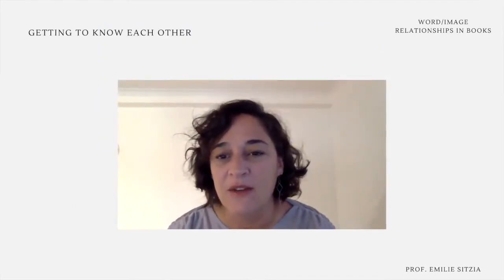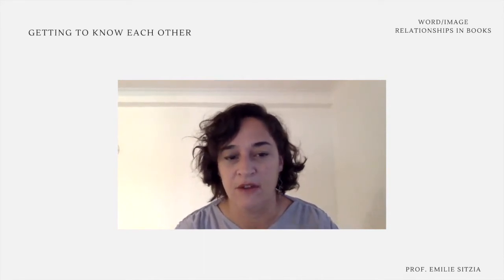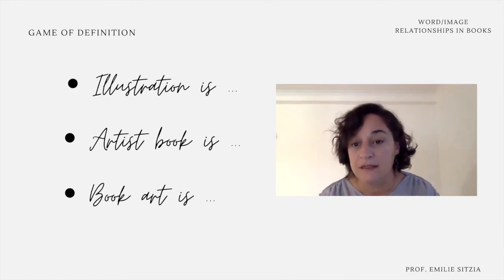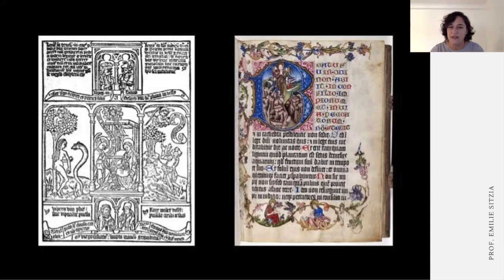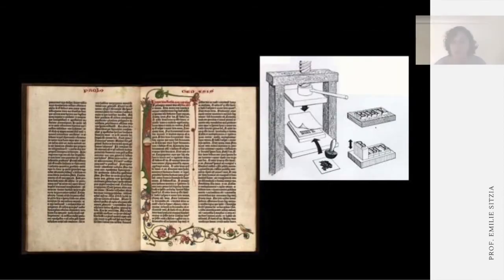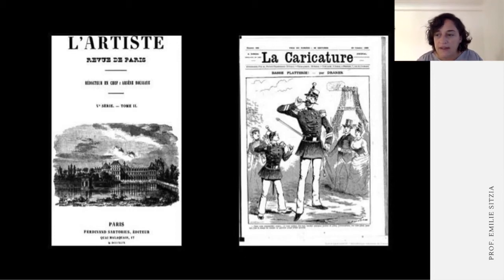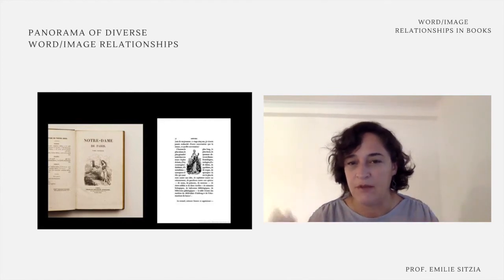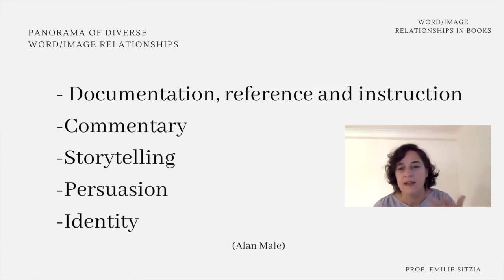IBAAB 1 - word/image relationship